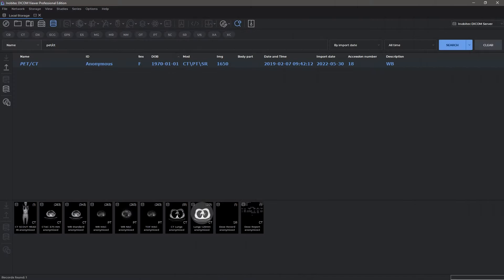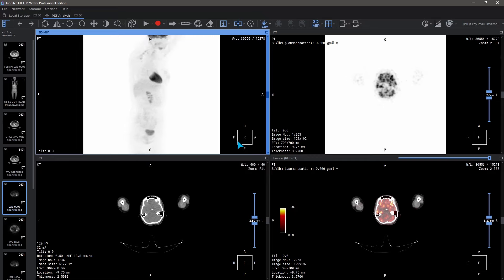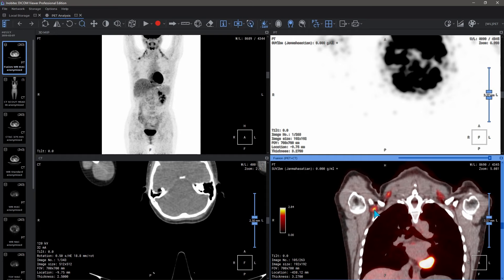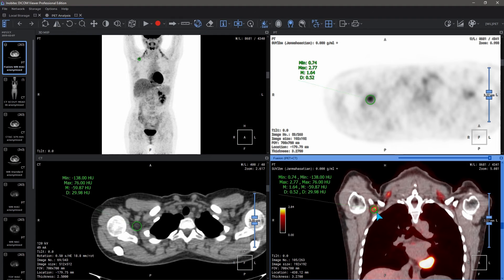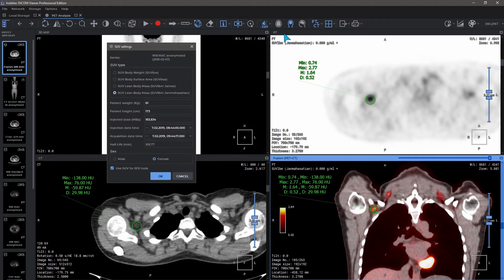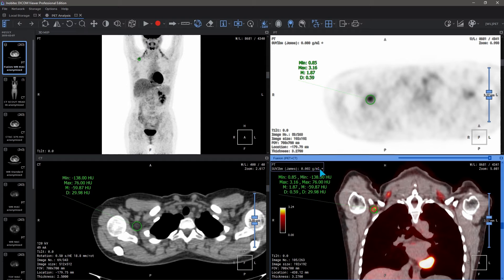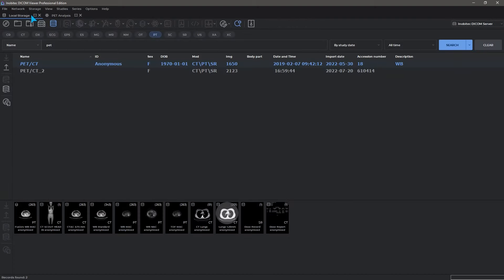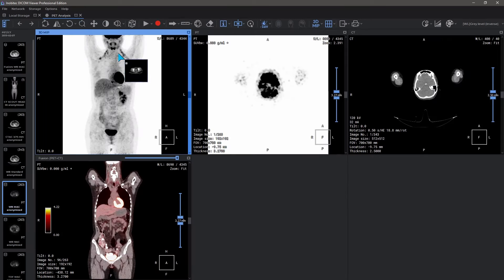PET/CT analysis module of Inobitec DICOM Viewer Pro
An additional module to Inobitec DICOM Viewer Pro for PET/CT studies analysis